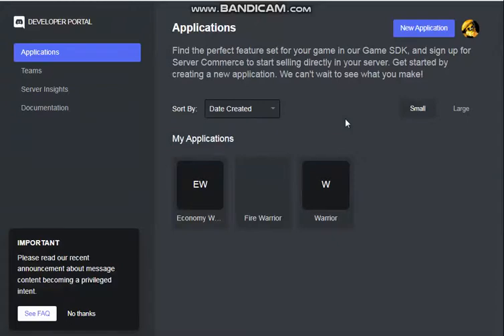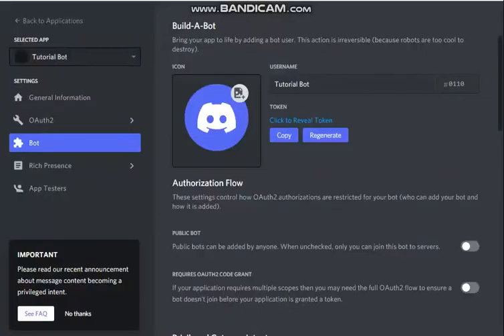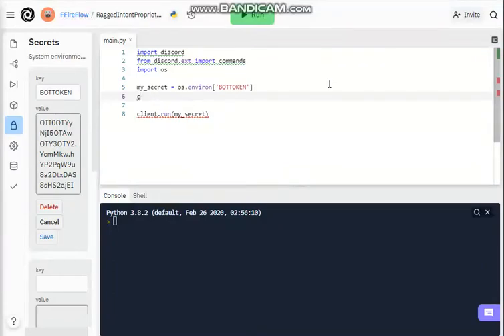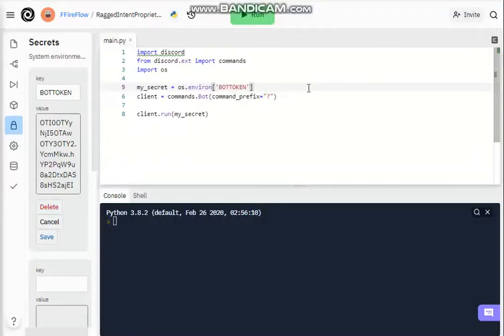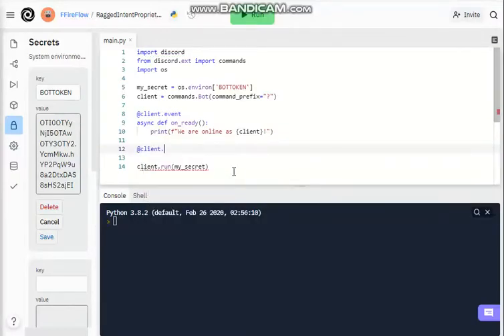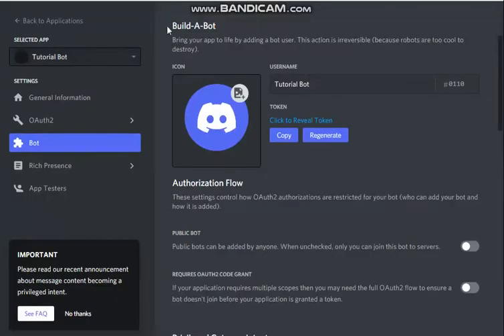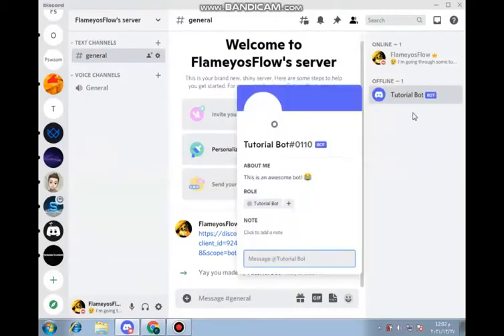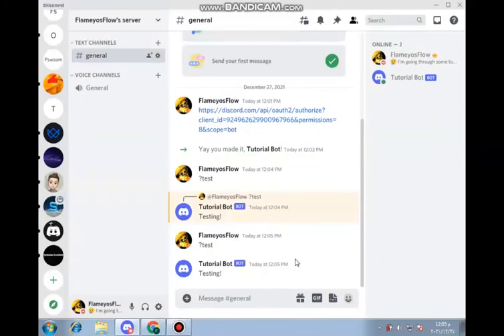Discord.py | Tutorial 1 | Basic Commands and Events